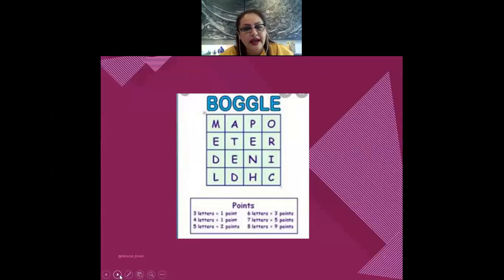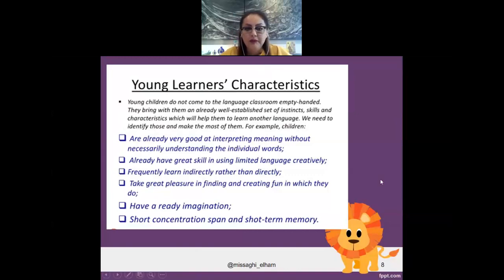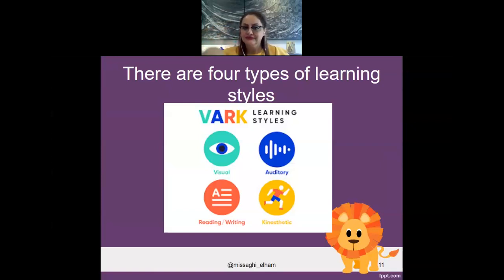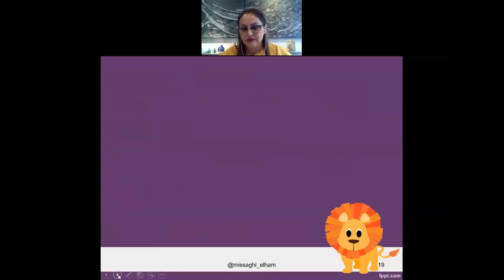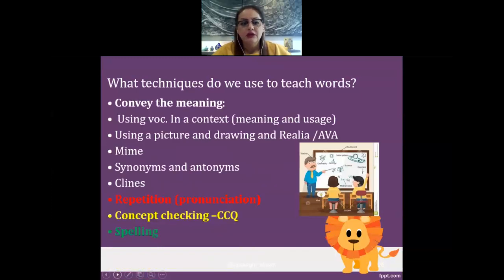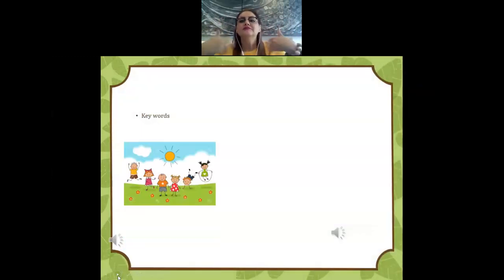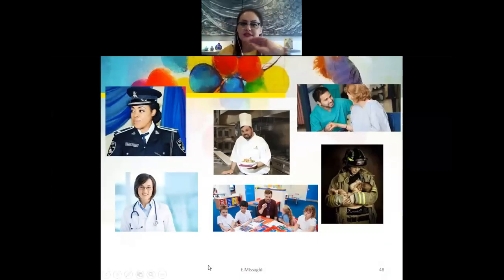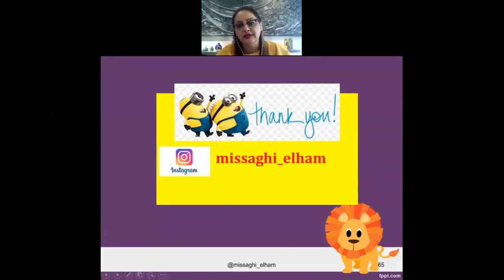TESOL Canada- TEC Teaching English to Children 2022-08-20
Learn presentation skills and online lesson in TEC -
Teaching English to Children